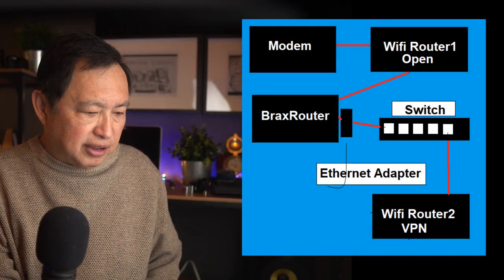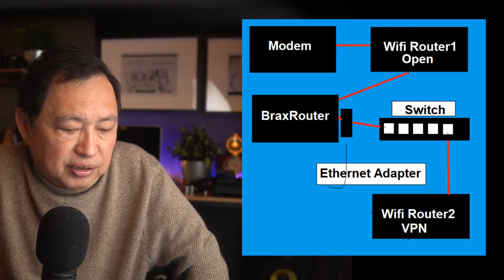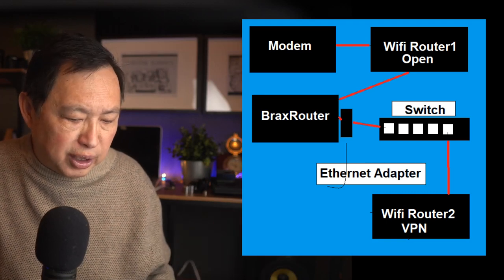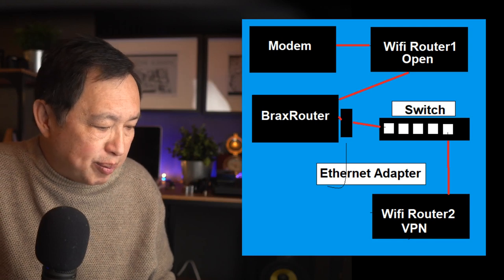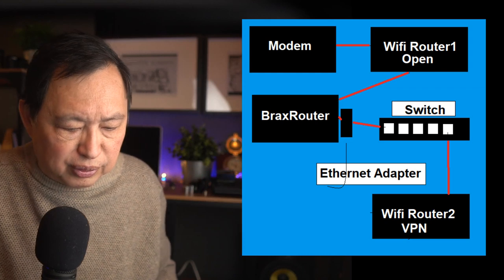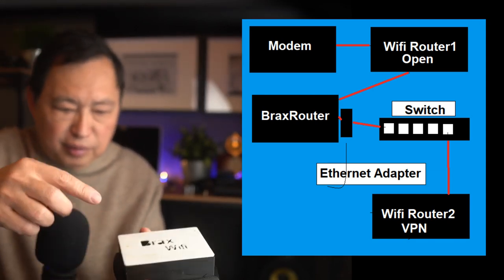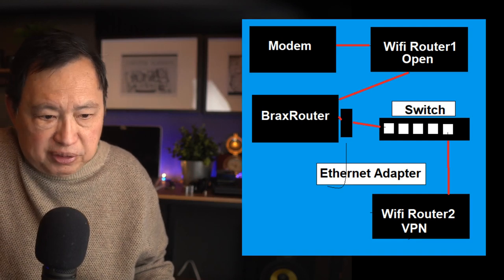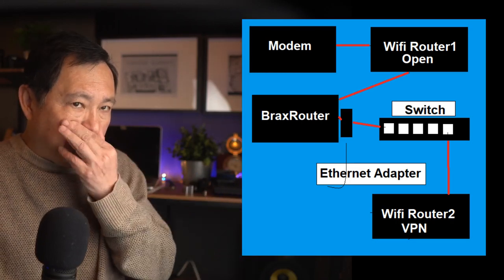Live Stream - Setting up a Wired VPN - Tutorial and Binary Blob Talk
A tutorial on setting a Wired VPN and why this is a more reliable privacy solution.

Why? Link to the New York Times article on location tracking.

Part List
USB 3.0 Gigabit Ethernet Adapter
Gigabit Ethernet Switch
Raspberry Pi 4
Raspberry PI 4 case
Wifi Router 802.11ac

I'm the Internet Privacy Guy. I'm a Public-Interest Technologist and hacker.  I'm here to educate. You are losing your Internet privacy and Internet security every day if you don't fight for it. Your dat/ is collected with endless permanent data mining. Learn about a TOR router, a VPN , antivirus, spyware, firewalls, IP address, wifi triangulation, data privacy regulation, backups and tech tools, and evading mass surveillance from NSA, CIA, FBI. Learn how to be anonymous on the Internet so you are not profiled. Learn to speak freely with pseudo anonymity. Learn more about the dangers of the inernet and the dangers of social media, dangers of email.

I like alternative communication technology like Amateur Radio and data communications using Analog. I'm a licensed HAM operator with a General license.

Store for BytzVPN, BraxWifi Router, Phones and merchandise